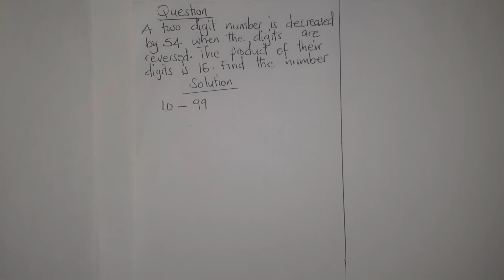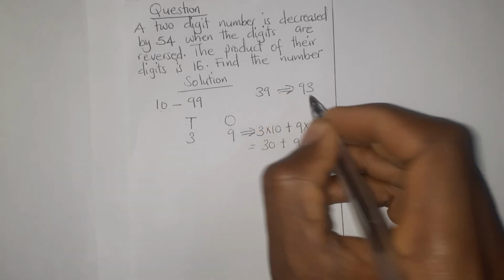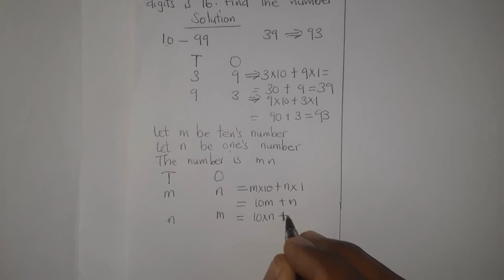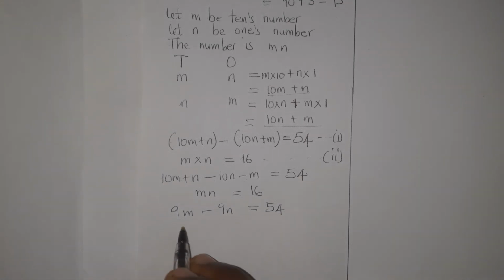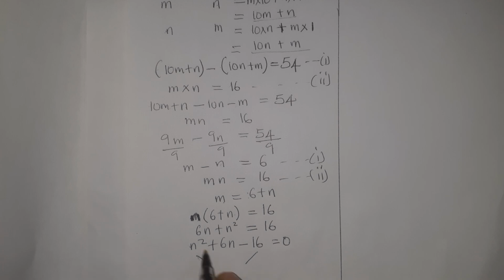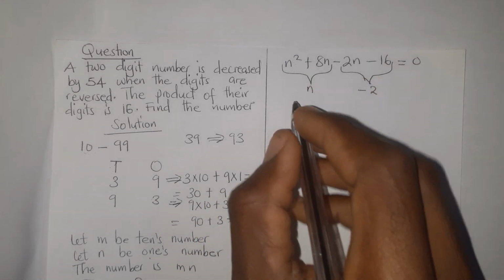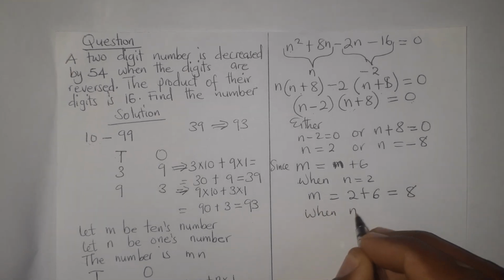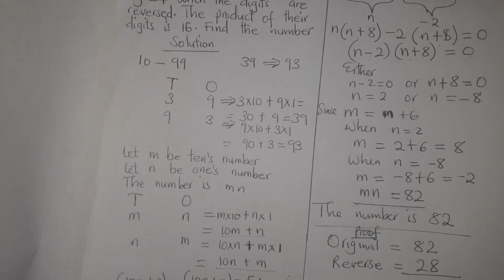Problems leading to simultaneous linear and quadratic equations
Solving Problems leading to simultaneous linear and quadratic equations.